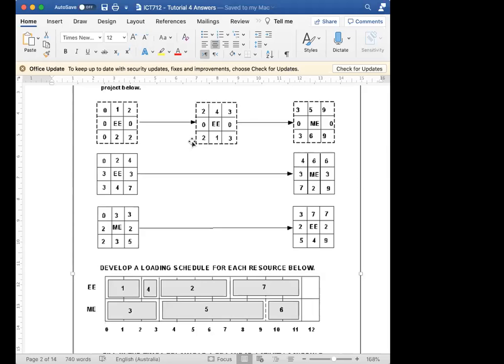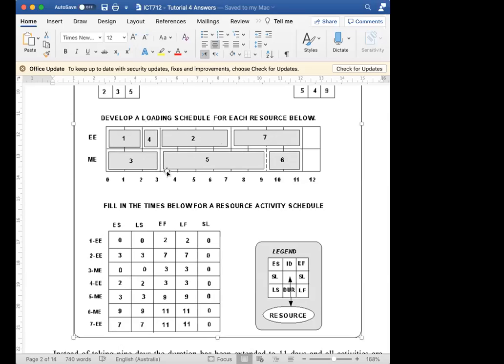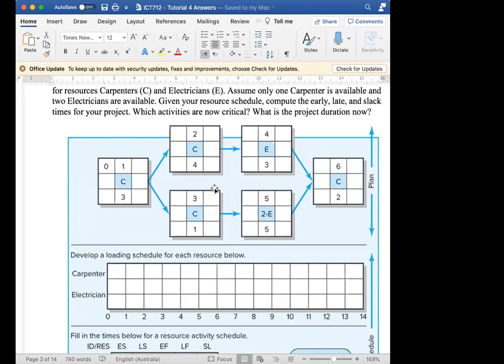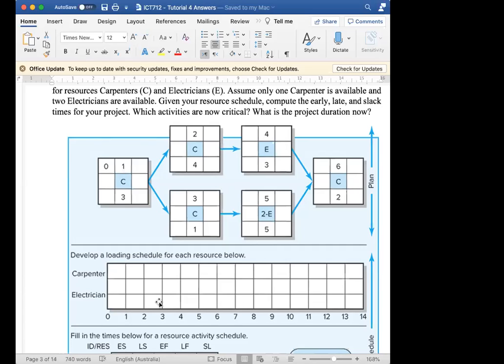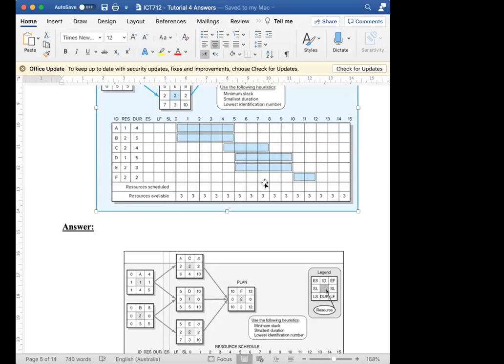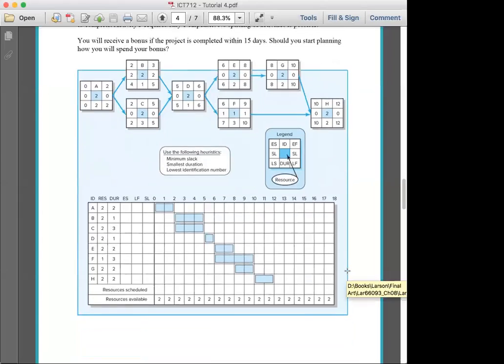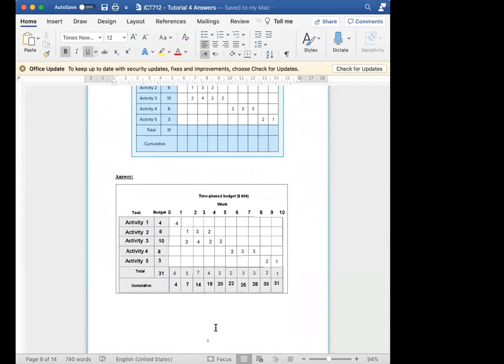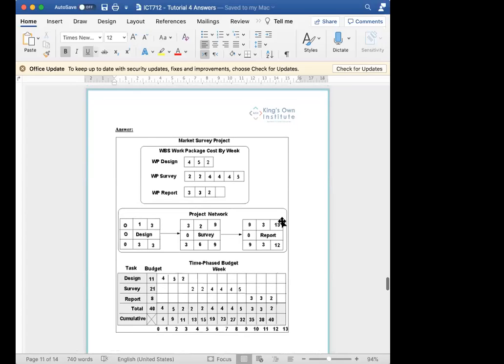ICT712 Week 4 Tutorial